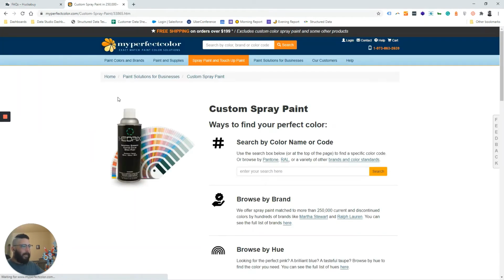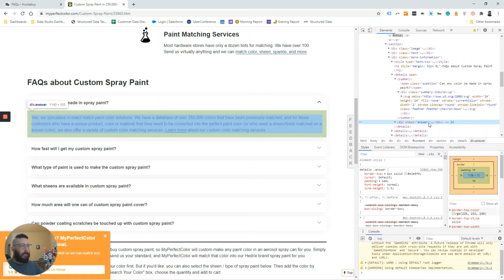How to add FAQ rich results to your website for increased search visibility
A Frequently Asked Question (FAQ) page contains a list of questions and answers pertaining to a particular topic. Properly marked up FAQ pages may be eligible to have a rich result on Search and an Action on the Google Assistant, which can help your site reach the right users.

In this video, we provide a definition for FAQ rich results, show you how to add the associated markup to each web page, and provide some additional recommendations on what to look out for when implementing the associated markup across your web pages.

For more information on this topic, check out our Knowledge Base